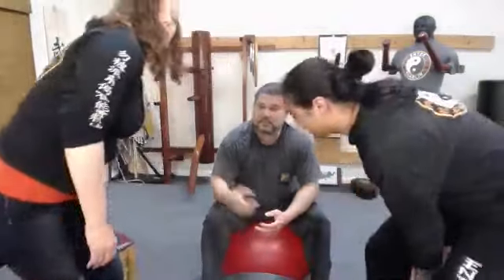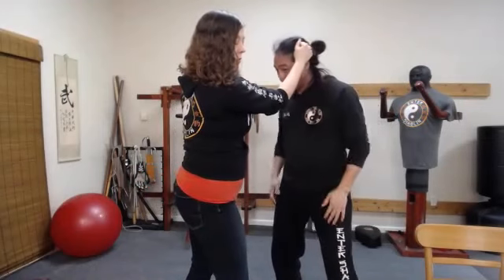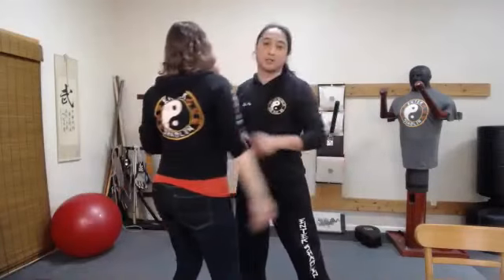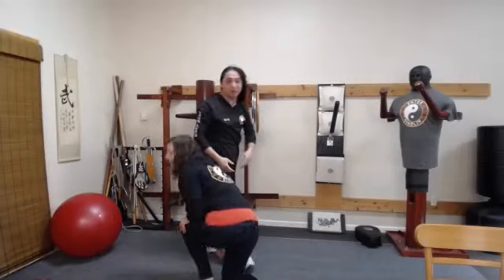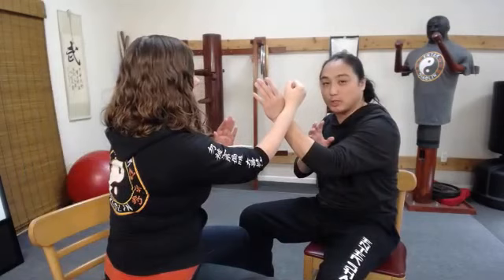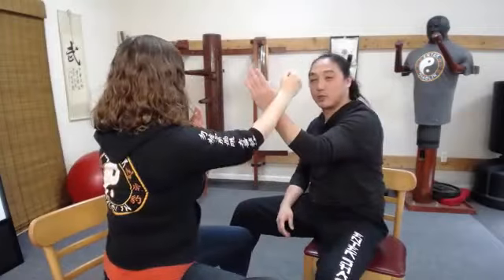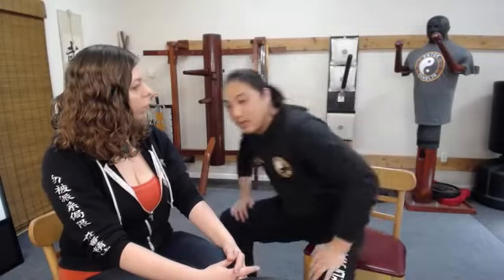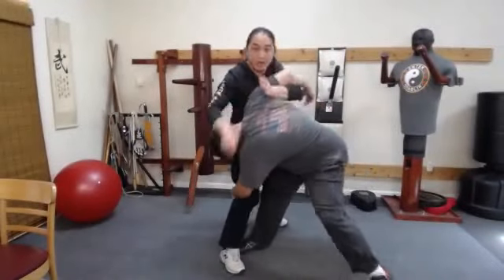Learn Kung Fu Online | Enter Shaolin Member Q & A Webinar 4/28/17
To join Enter Shaolin and get full access to all of our training go

About us:

We teach Ngo Dac Na a system of energy & physics principles that can be applied to any style to enhance it as these principles make size, strength and age a non issue. It's all about chi and the physics of the body. These principles can be used solo or with your favorite style. We teach Qigong, Tai Chi, Chin Na, Wing Chun, C.O.R.E. Training, Ground Fighting and Women's Self-Defense all filtered through the NDN principles created from Sifu Phu Ngo and his family's teachings.

Sifu Larry Rivera and Sije Jamie Pelaez created Enter Shaolin as a labor of love to be able to bring Sifu Phu’s great teachers to those around the world.

We have people all the time asking where they can get a jong, our clothes or other things we use and recommend.

Got questions?